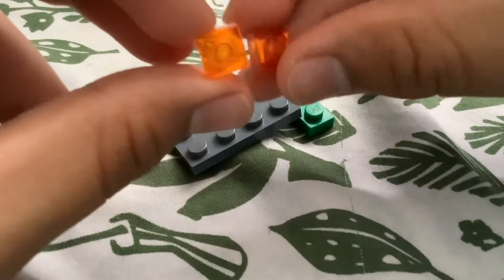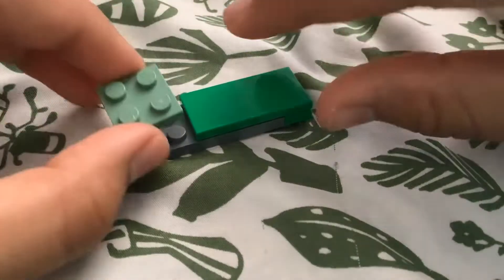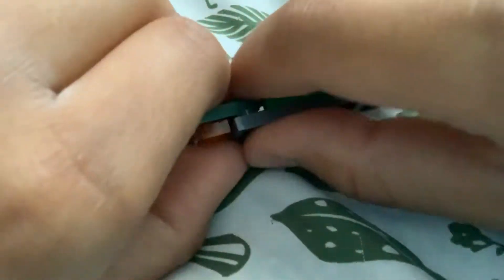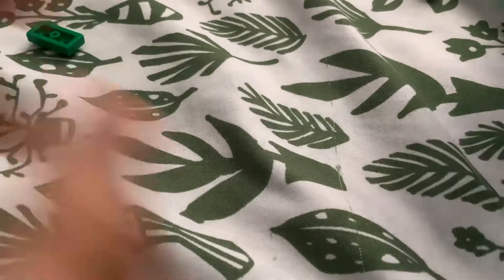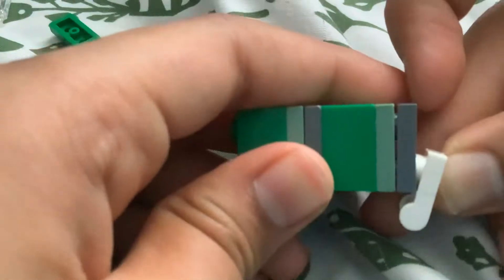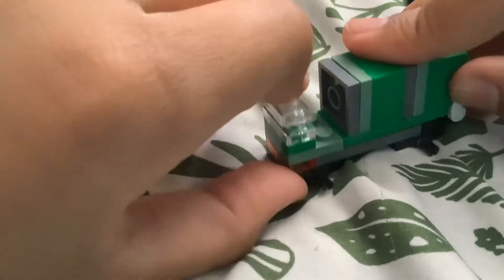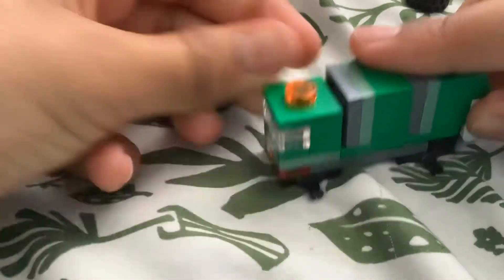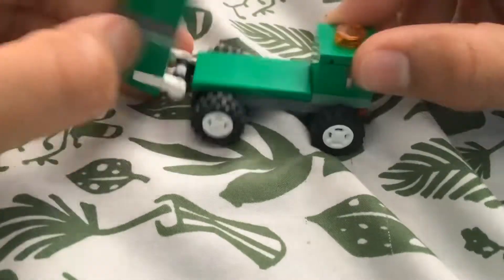Lego garbage truck 🚛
How to make a garbage truck and the dumpster opens. Remember to stay happy and don’t be sad. Whooooo!